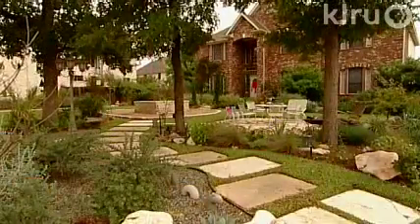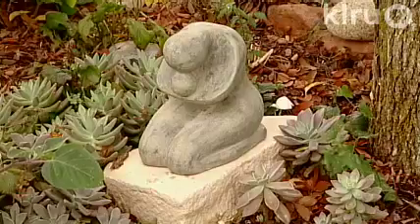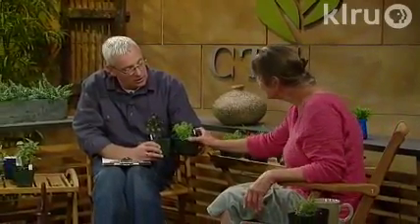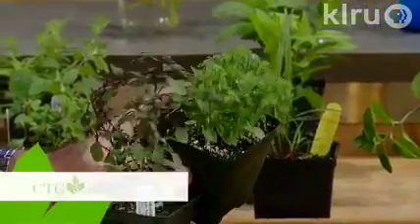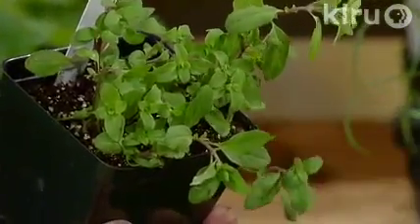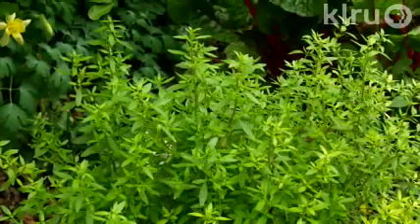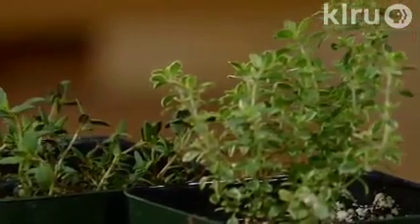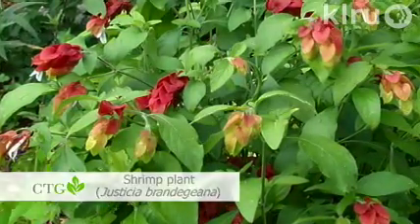Central Texas Gardener: May 2, 2009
Cindy Phillips from The Austin Herb Society flavors the summer garden with perennial and annual herbs.  John Dromgoole has tips for growing citrus at home.  Skip Richter plants summer vegetables.  On tour, visit Sherry Cordy and Paul Mair's front yard renovation, where they turned the static lawn into the neighborhood bistro and playground for the kids.